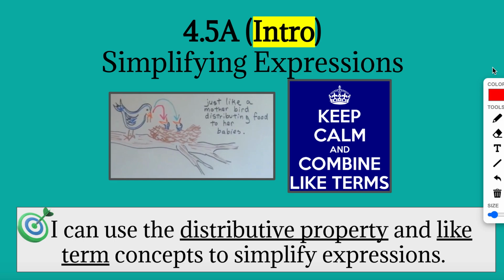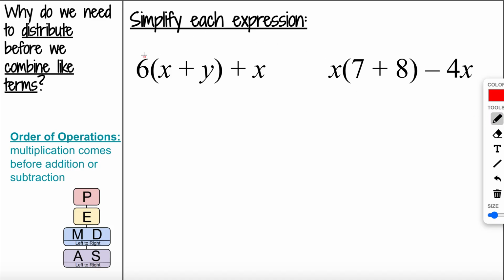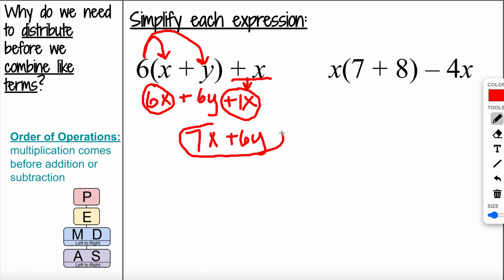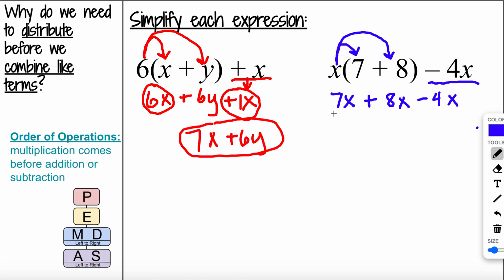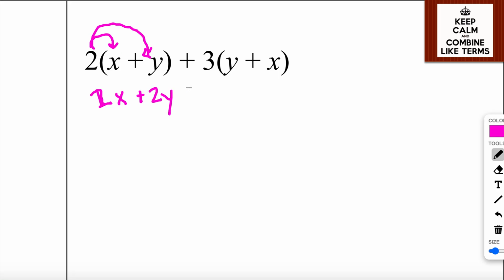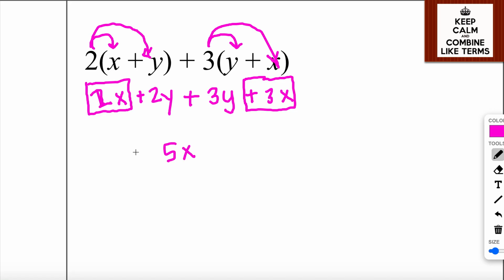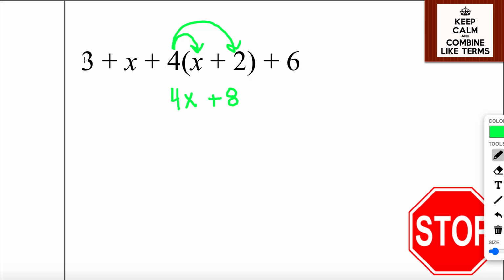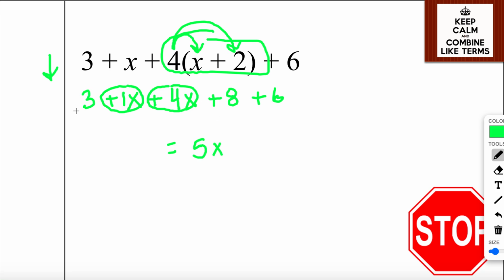4.5 Introduction Lesson